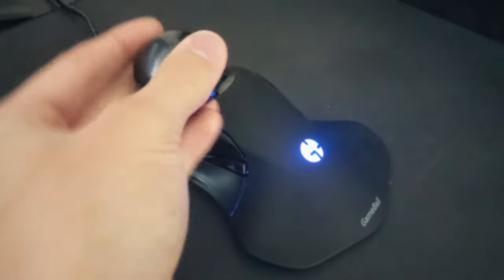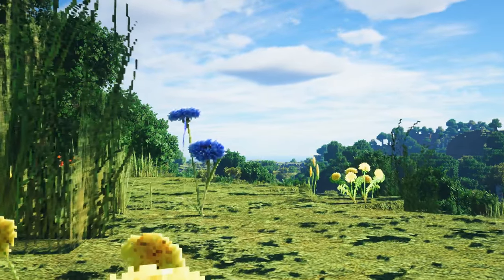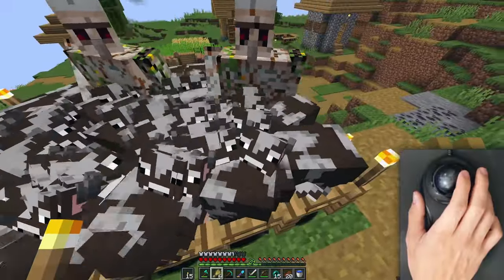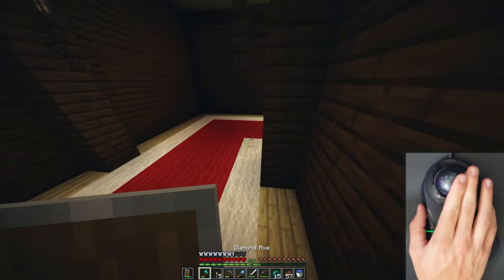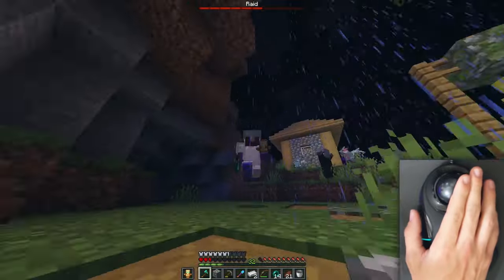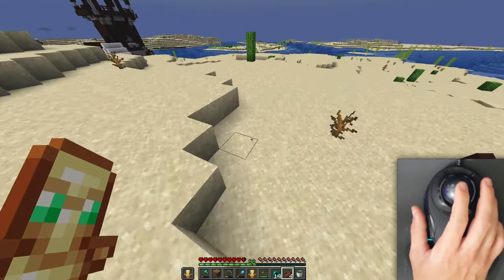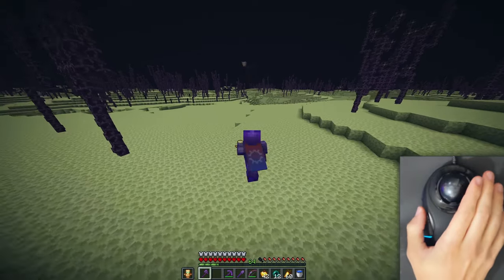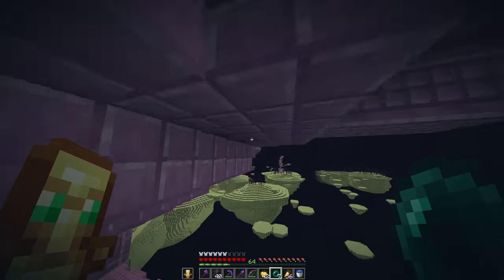Minecraft on a Trackball Mouse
If anyone other than me says they have the coolest pointing device, they're lying to you.